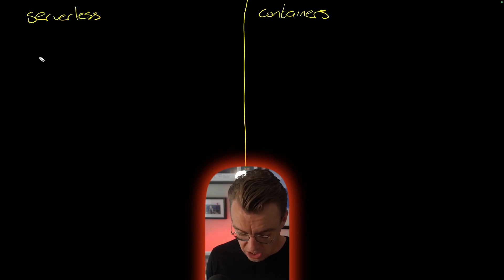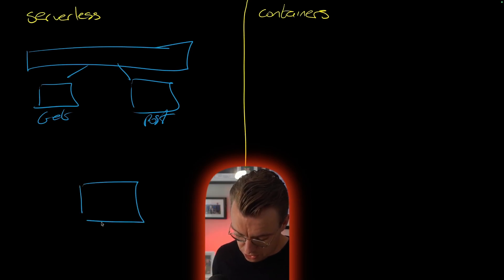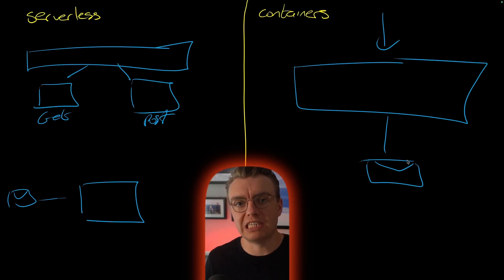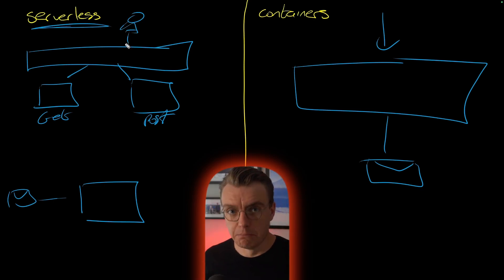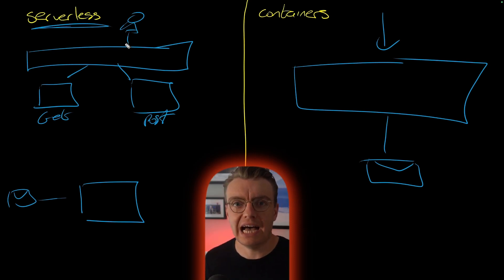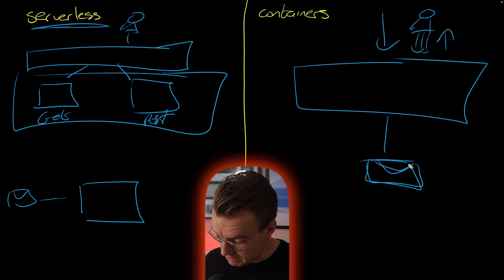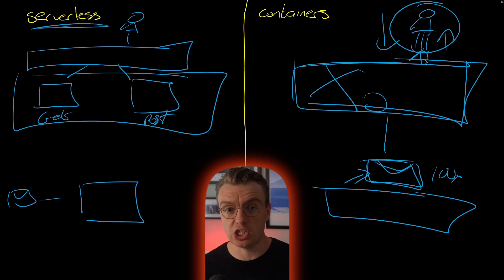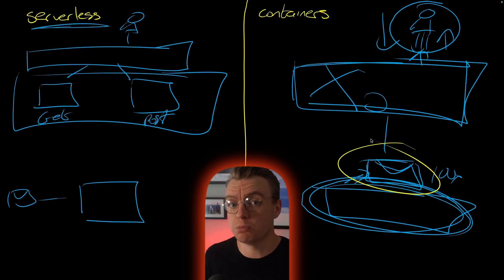Functions Vs Containers… You Decide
Hi, I'm James Eastham. In this video, I'll guide you through why you don't have to choose between serverless functions and containers for your software development needs. Whether you're dealing with cold starts in Lambda functions or managing Kubernetes clusters, this isn't an 'OR' decision—it's an 'AND'.

I'll demonstrate by talking through a loyalty points application, showing how to balance long-running containers for user requests with serverless functions for reactive tasks.

You'll gain a clear heuristic on when to use each, all while minimizing resource wastage and handling scalability efficiently.

00:00 Introduction: Serverless vs Containers
00:39 Setting the Scene: A Loyalty Points Application
02:01 Serverless Functions: Pros and Cons
02:36 Containers: Pros and Cons
03:59 Combining Serverless and Containers
05:07 The Debate: Serverless or Containers?
06:25 Practical Advice and Nuances
07:28 Conclusion and Call to Action